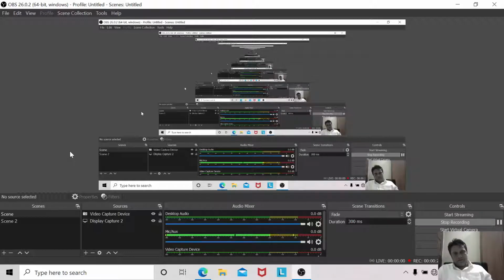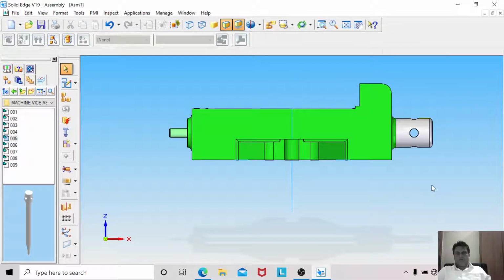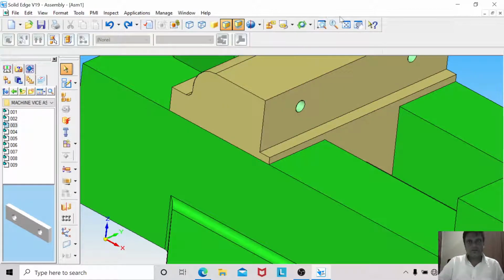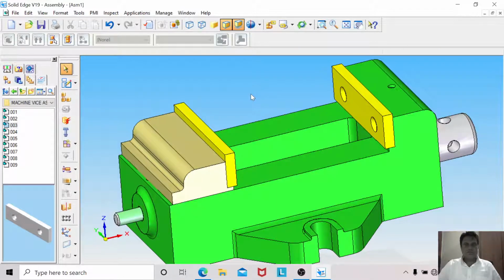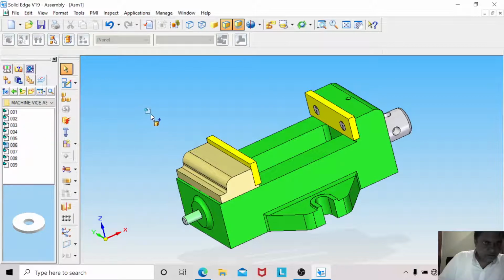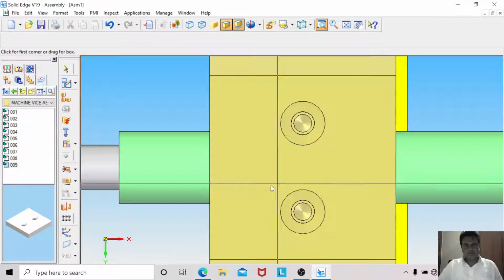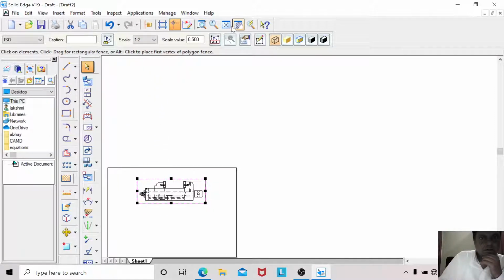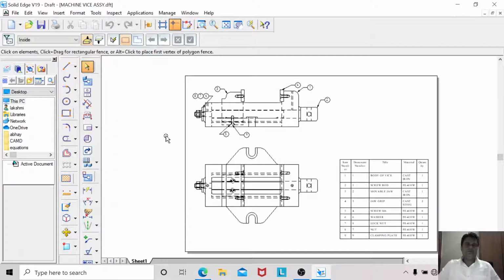18ME36A M3S15 Vi